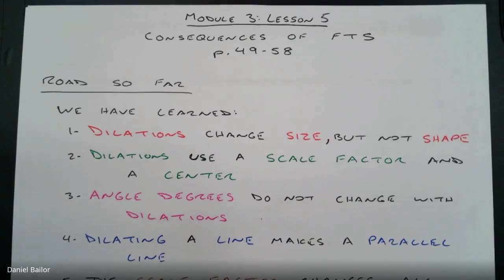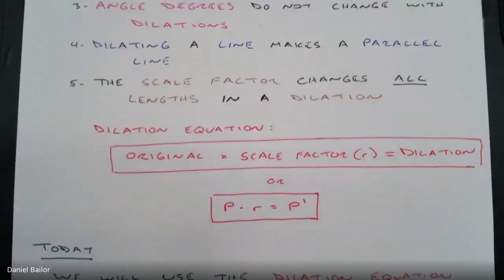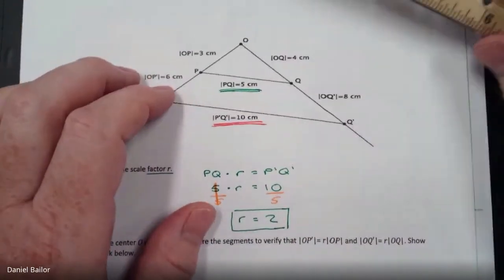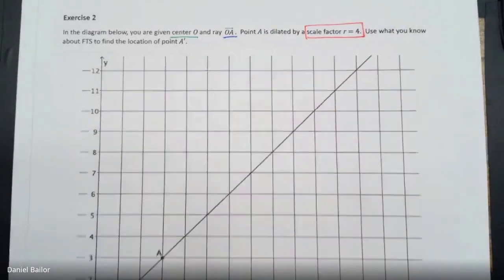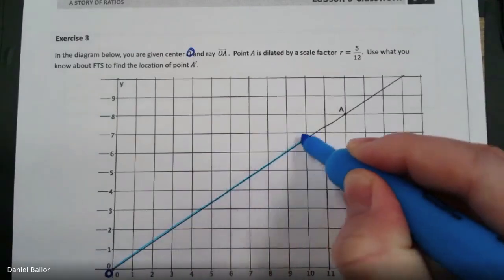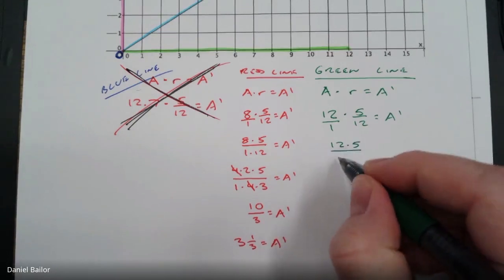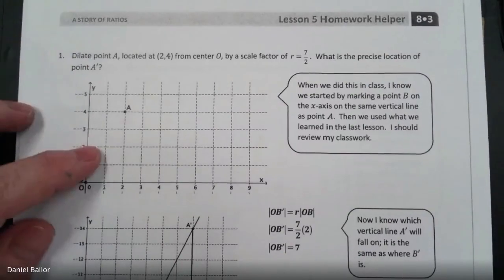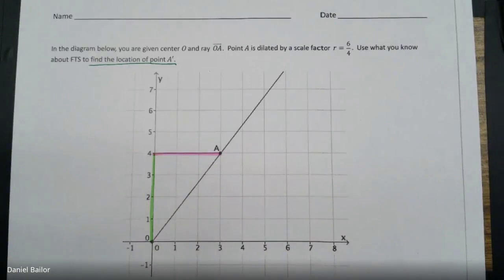8th Grade Eureka Math Module 3: Lesson 5 - Consequence of FTS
8th Grade Eureka Math Module 3: Lesson 5 - Consequence of FTS